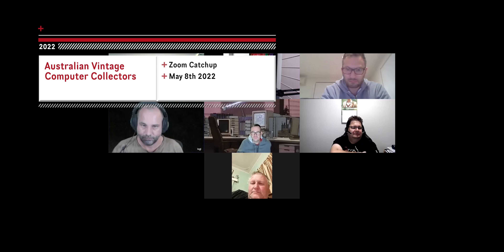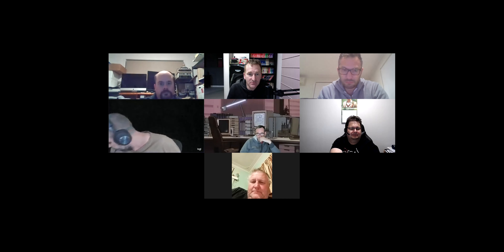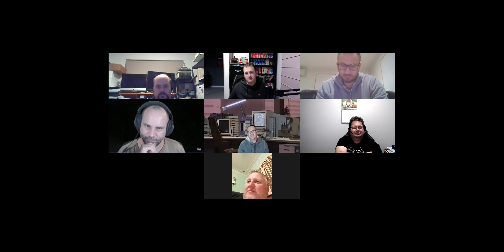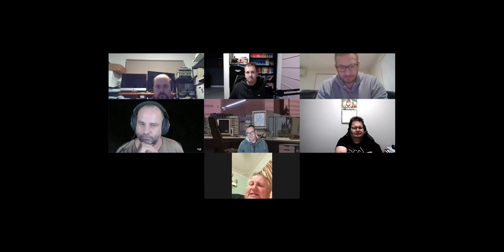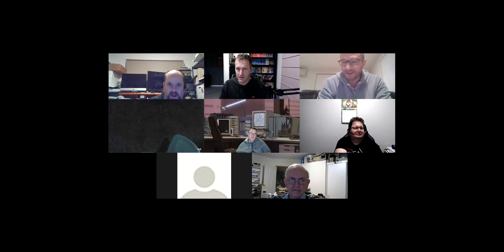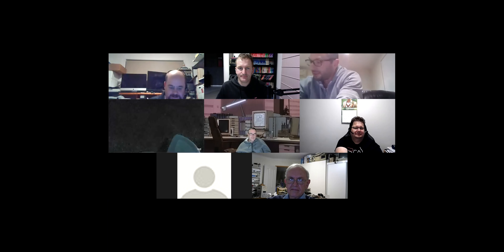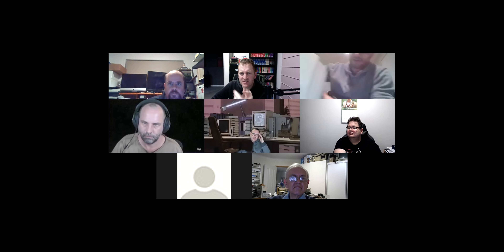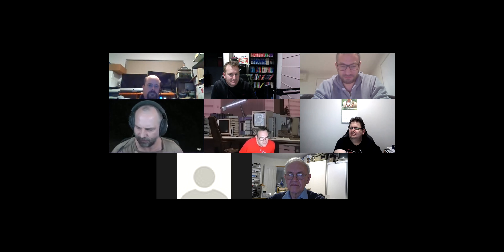Australian Vintage Computer Collectors - May 2022 Zoom Catchup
The Proceedings from the May 2022 Australian Vintage Computer Collectors Zoom Catch up